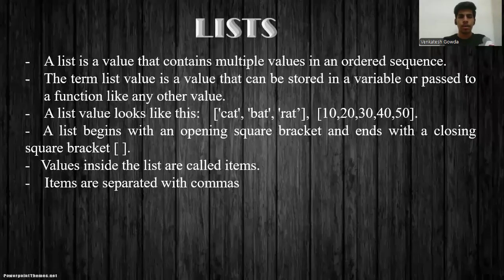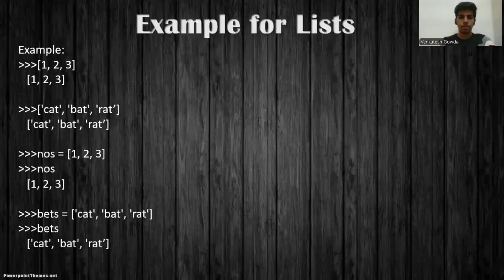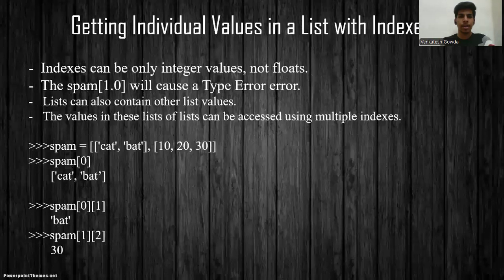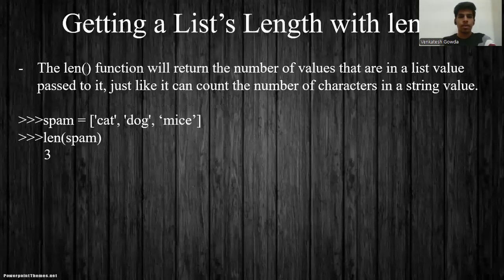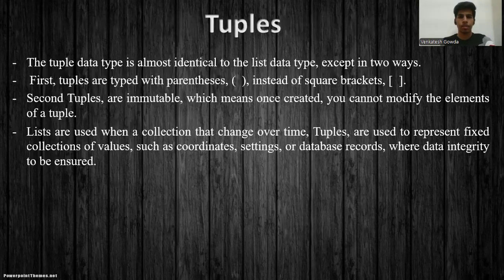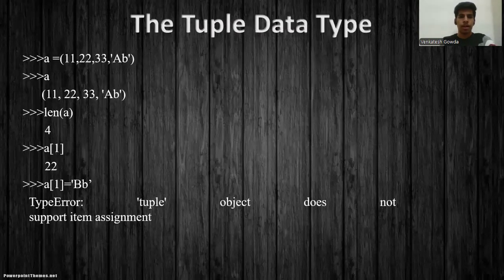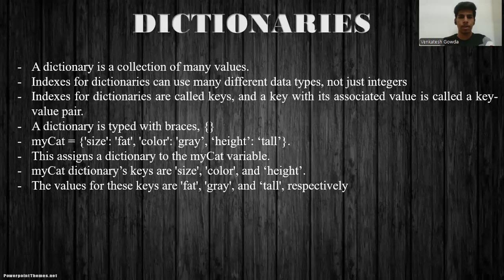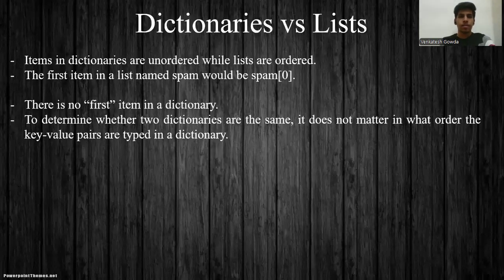Lists, Tuples, Dictionaries Used in Python Programming